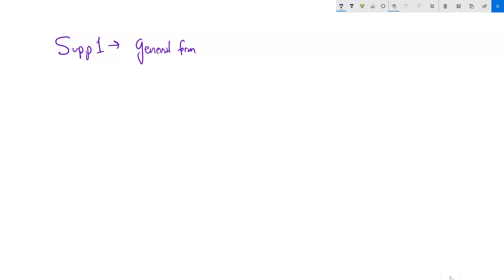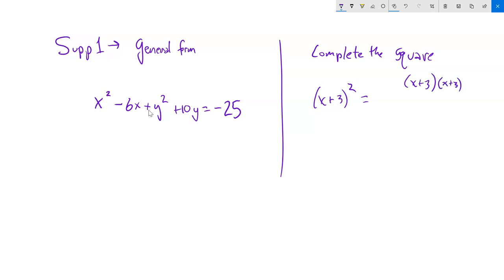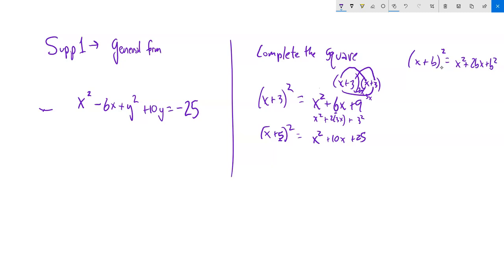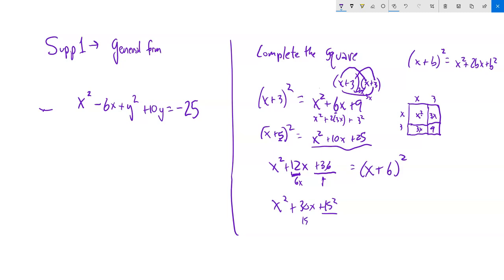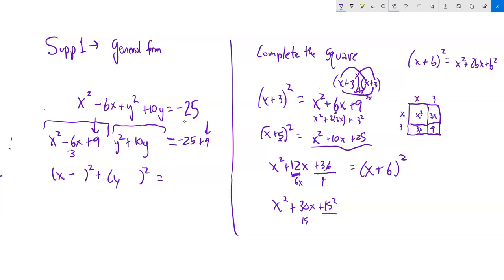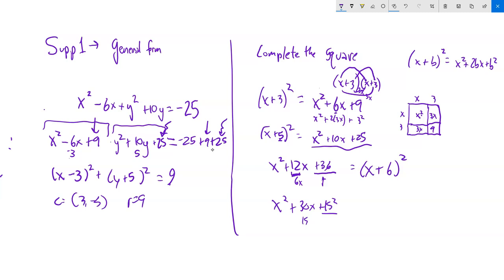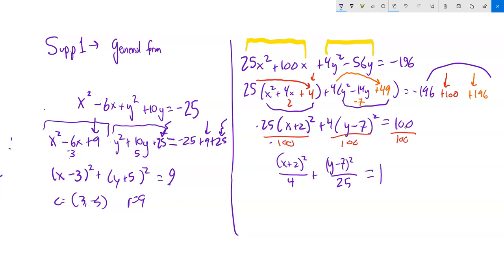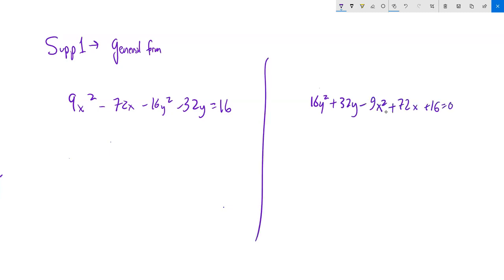M141 supp 1